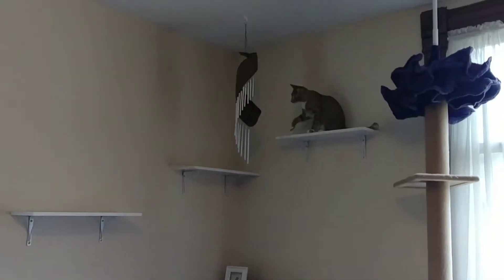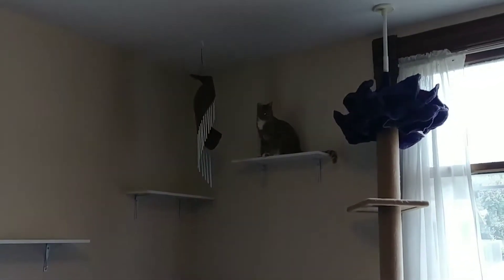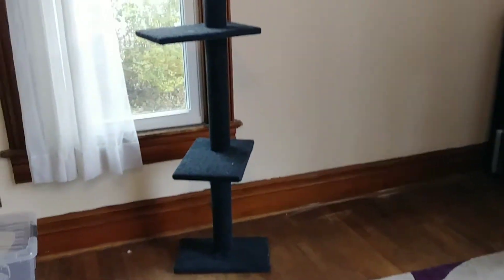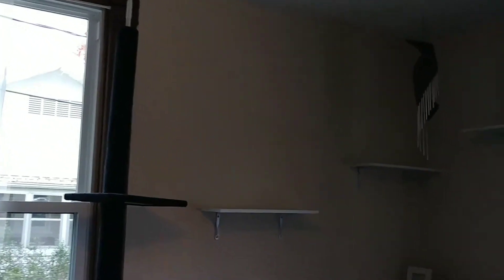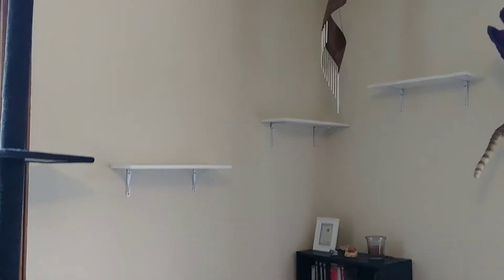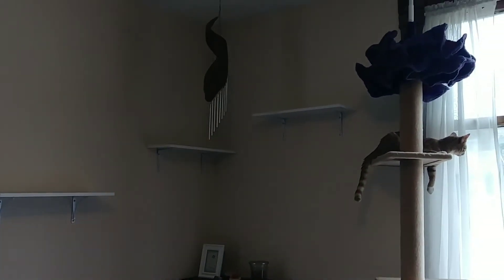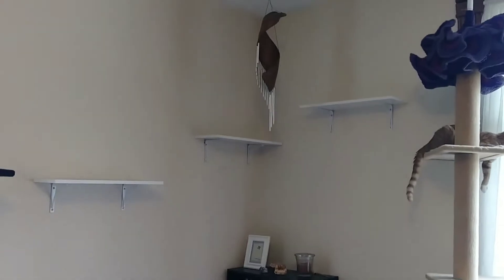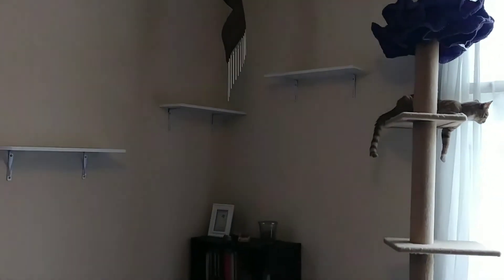Completed Cat Shelves, Catification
I installed these cat shelves for Newman so he can go from one cat tree to another.